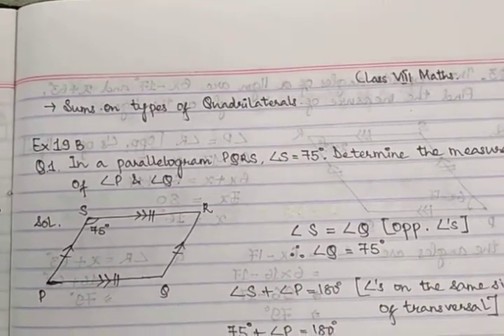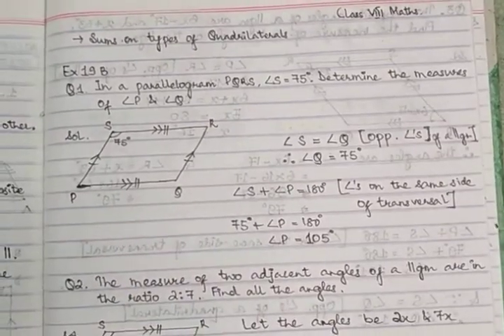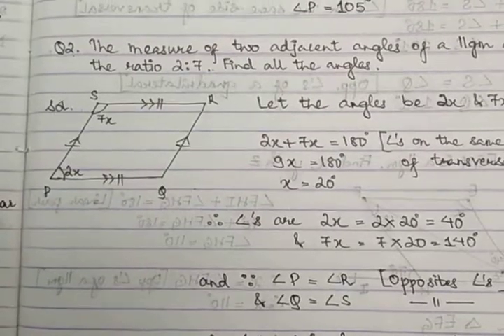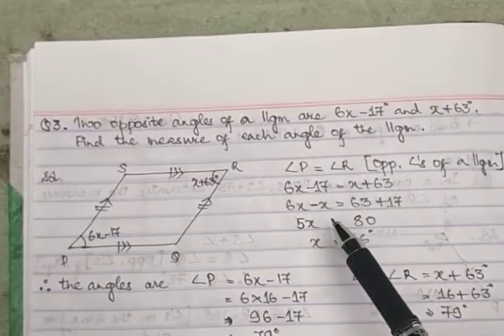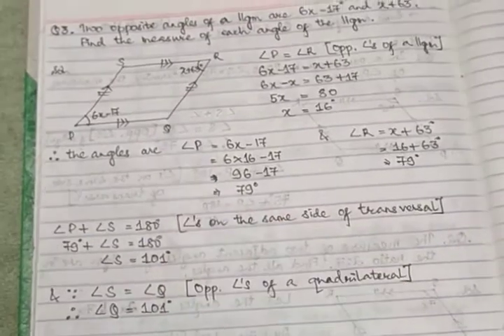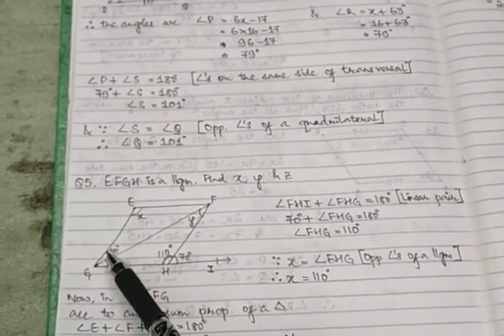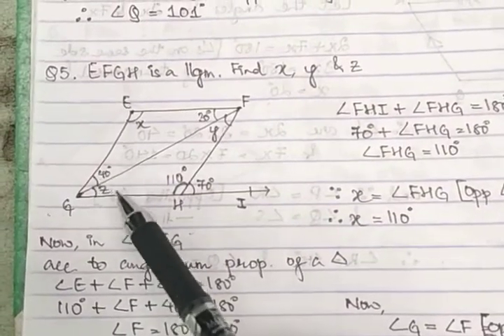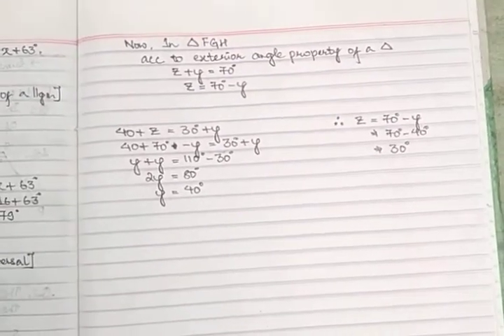Class VIII Maths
Sums on types of Quadrilaterals